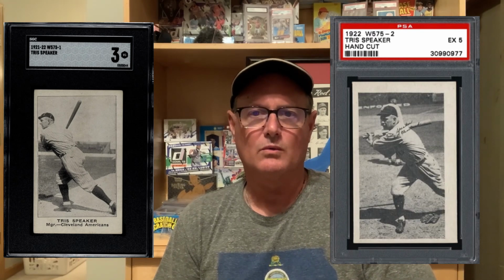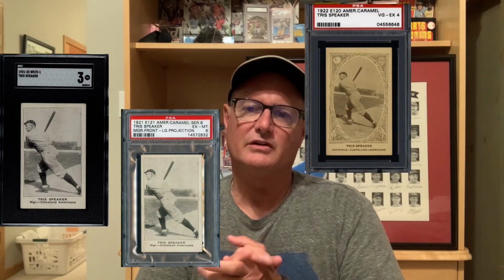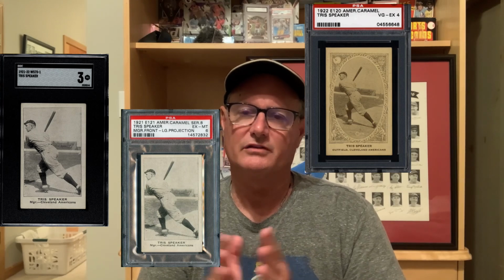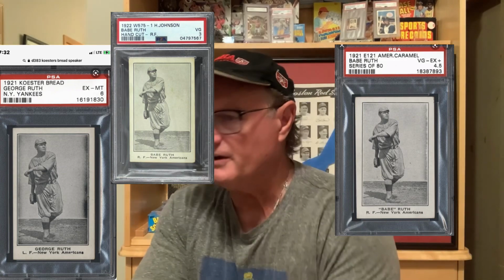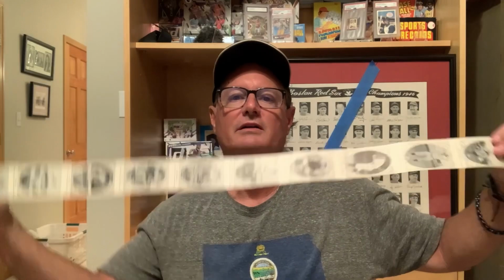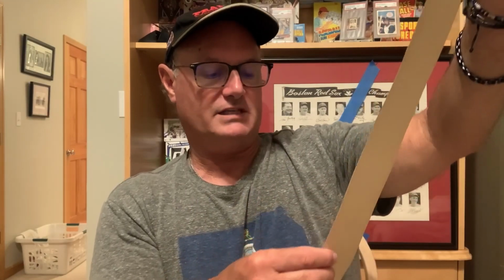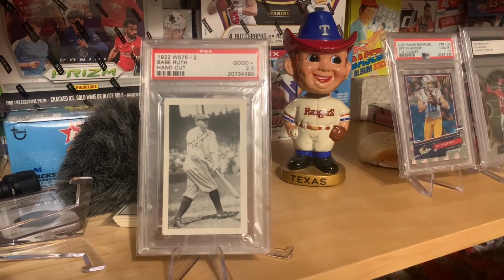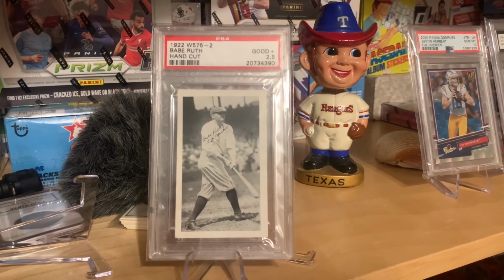Out Of The Vault- Vintage Pre War Baseball Card Masterpiece ep. 1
Vintage/ Pre-war sportscards reveal from the long closed vault of Bluejacket 66. Plus some excruciating education!